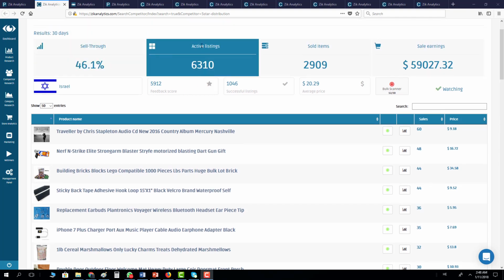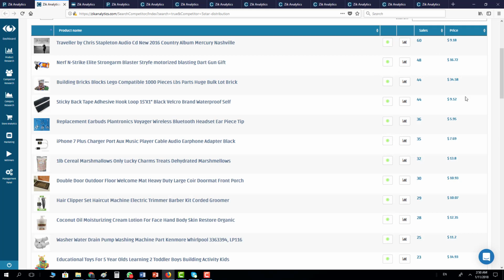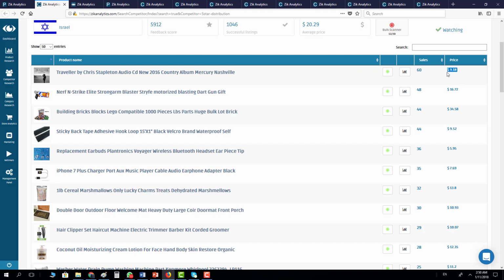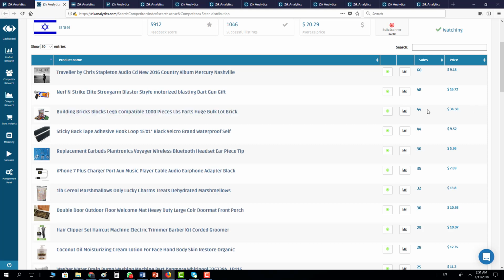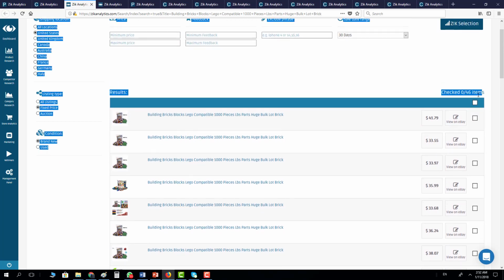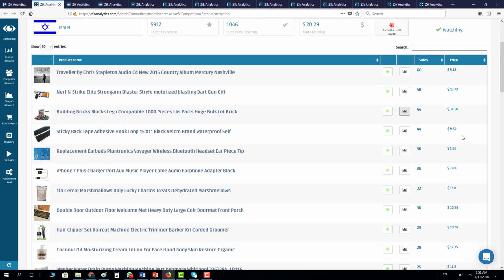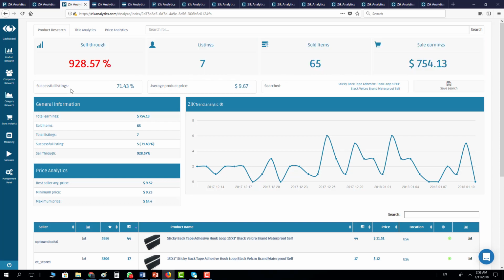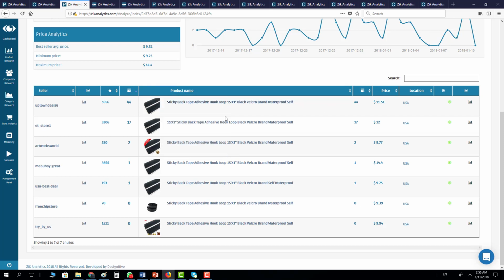Chapter 3 Lesson 3 How do I know I can undercut my competitor items